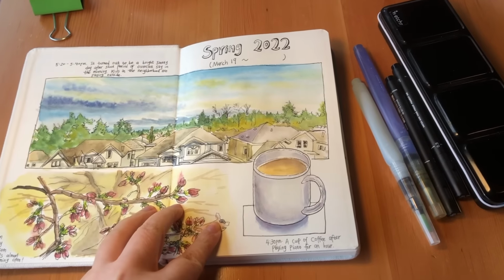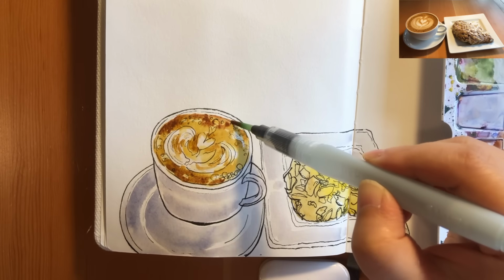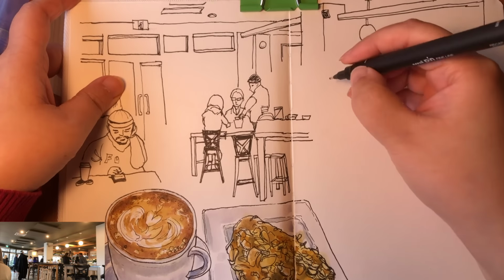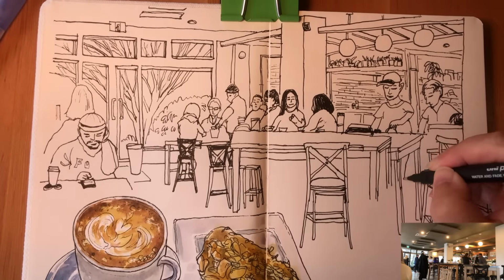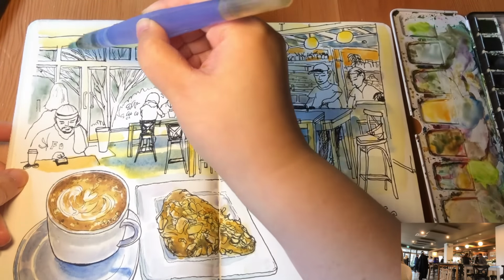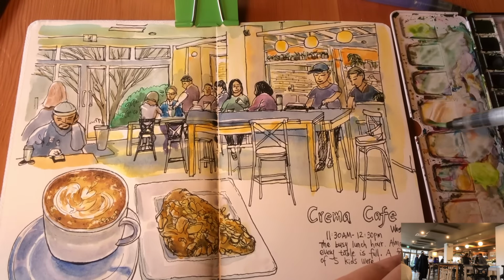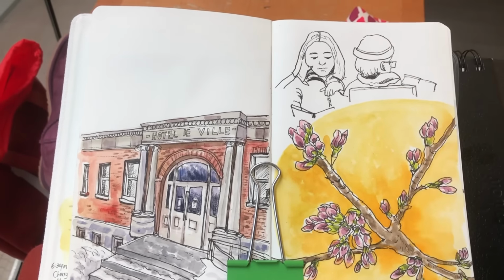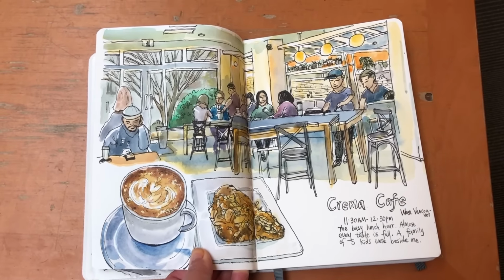Capture the Atmosphere of a Cafe 🎨 Ink and Watercolor Demo | Urban Sketching Techniques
☕️ You can support the ongoing uploads of new videos by getting a cup of coffee for Becky, or try some of her online classes:👇

Hi everyone, today I'm sharing with you my morning at Crema Cafe in West Vancouver. I sketched my cup of latte and almond croissant, and the interior of the cafe with some people. Then I moved on to downtown Vancouver and did two mini sketches at the Public Library. Please watch the video until the end to learn lots of ink and watercolor inspirations and techniques to sketch and paint interior of a cafe, and how to sketch people. 😊🎨

🎨 Materials I used:
- Uni-Pin 0.8mm Drawing Pen
- Etchr watercolors (24 half pans)
- Arteza Watercolor Sketchbook
- Holbein Water Brush (large tip)
- Sakura Water Brush (medium tip)